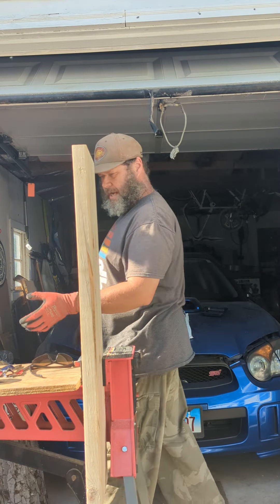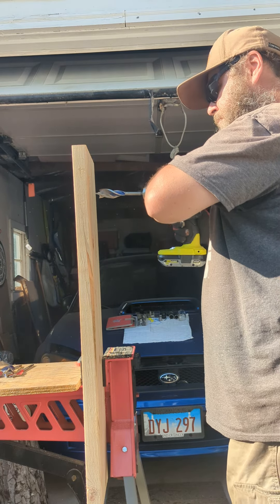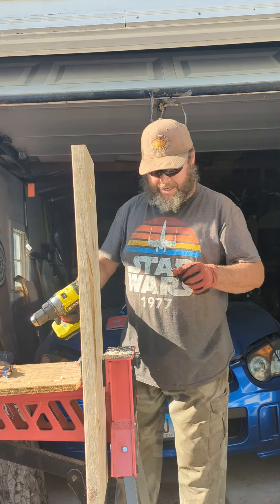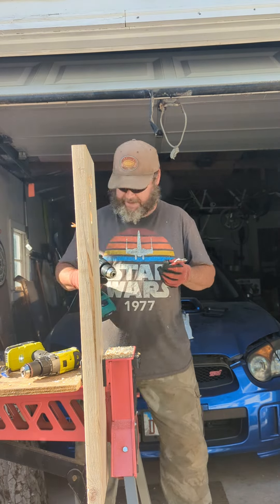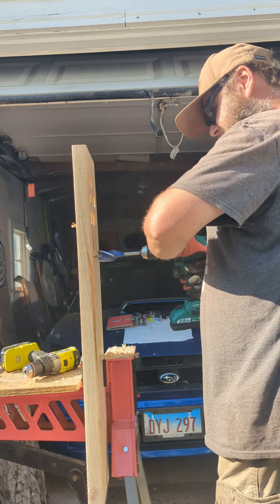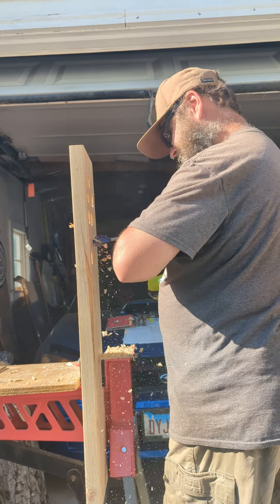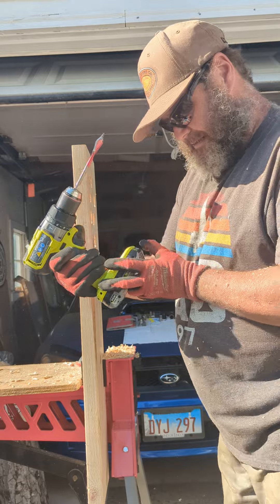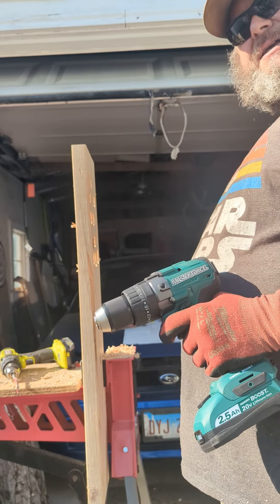MENARDS MASTER FORCE BOOST HAMMER DRILL 800 inch pounds VS RYOBI HAMMER DRILL 750 inch pounds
MENARDS MASTER FORCE BOOST HAMMER DRILL 800 inch pounds with 2.5 boost battery 2000  RPMS  32000 BPM VS RYOBI HAMMER DRILL 750 inch pounds 2.0 HP battery 2100 RPMS with 31000 BPM using 1 and 1 1/4 SPEED BORE and 1 3/8 and 1 1/2 SPEED DEMON bits guess what drill is faster it's basically TTI vs CHERVON